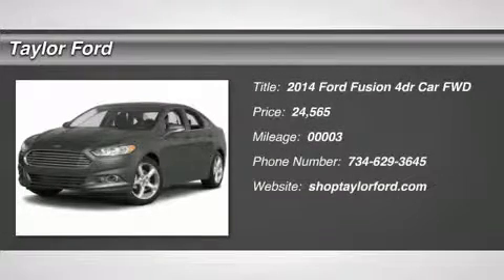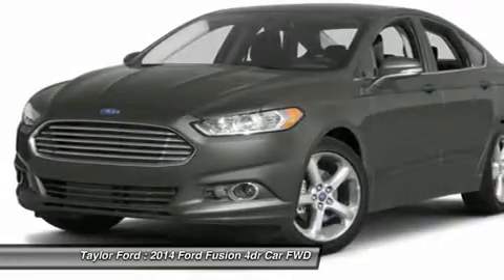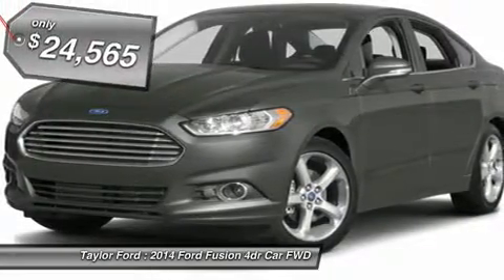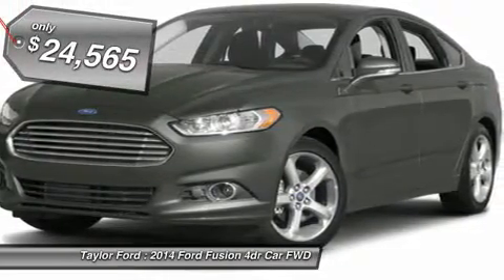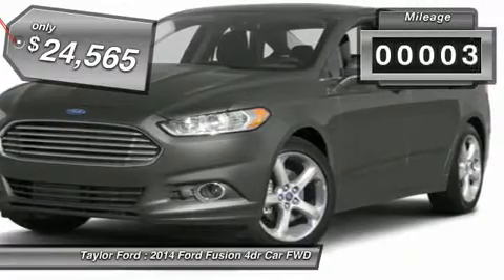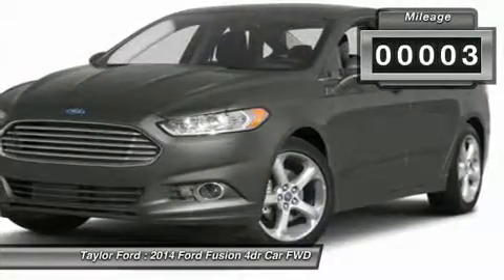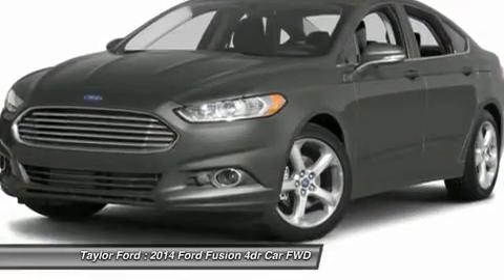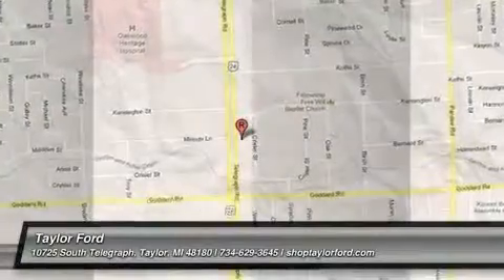2014 FORD FUSION Taylor, MI 406839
2014 FORD FUSION Taylor, MI
Stock# 406839

Taylor Ford
10725 South Telegraph

Traveling out of town on vacation or staying nearby to enjoy some local excursions is more pleasurable when you drive this 2014 Ford Fusion. It offers plenty of style and comfort. It comes with a 2.50 liter 4 CYL. engine. It boasts an A rating from Edmunds. This safe and reliable sedan has a crash test rating of 5 out of 5 stars! Looking for a specific model? Call today for more information.